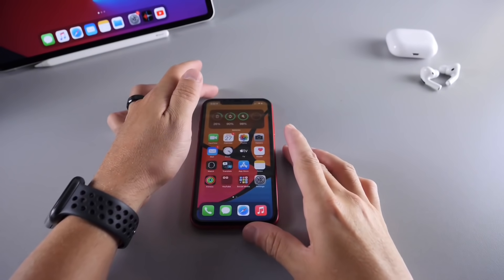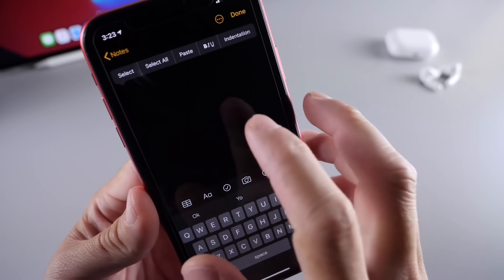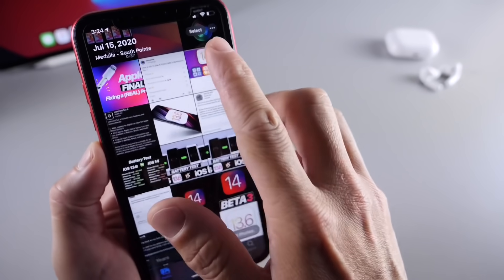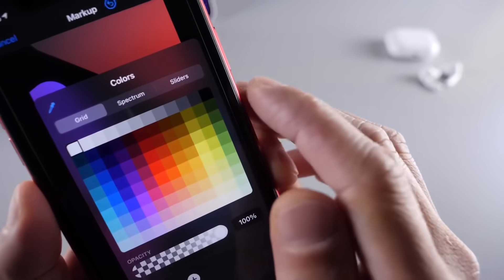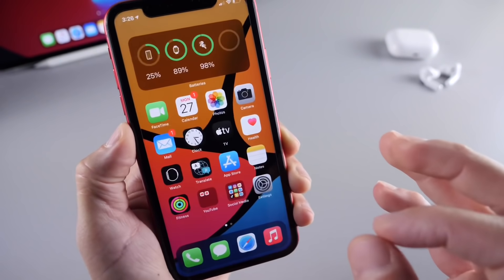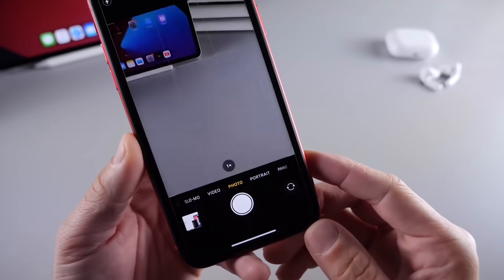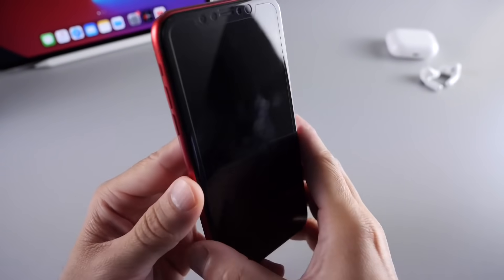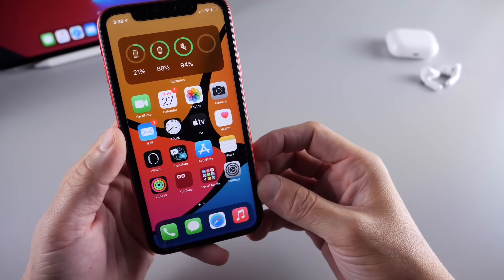iOS 14 Tips & Tricks you probably didn’t know Exist